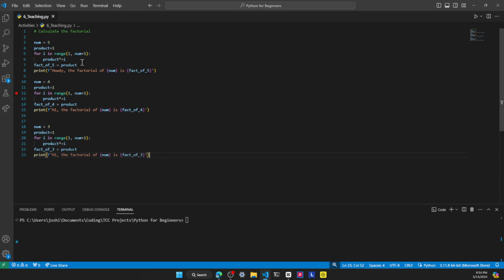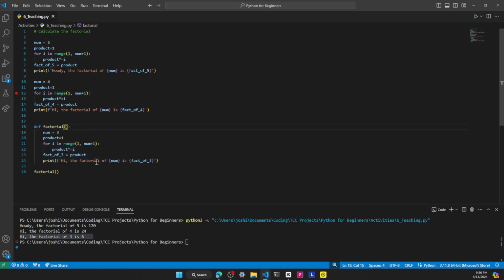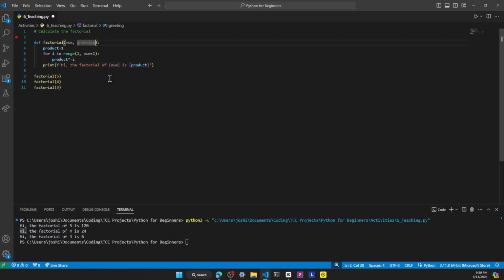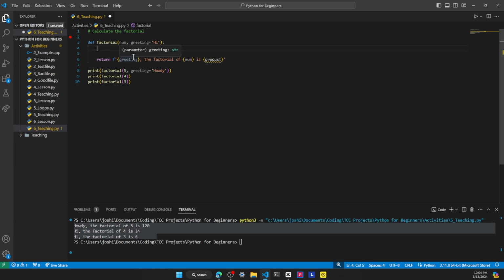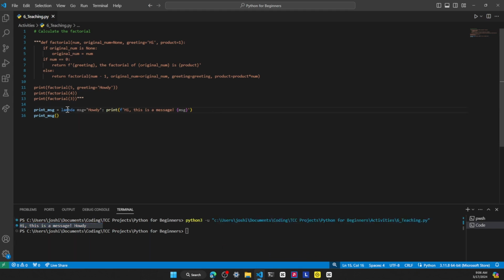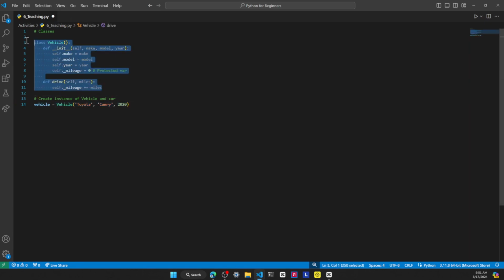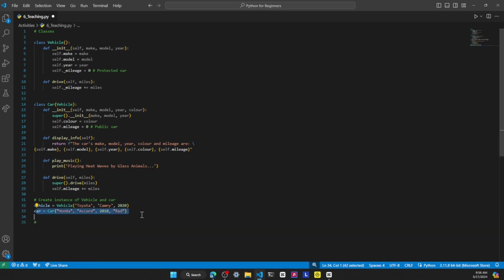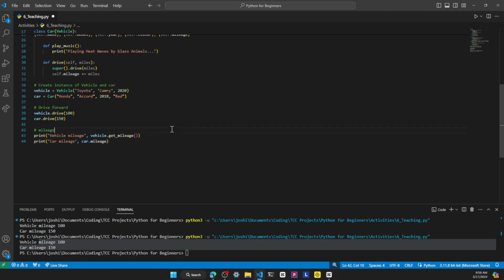Write like a true DEV! | Functions and classes | E6 - Python for Beginners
In this tutorial series (Python for Beginners), you will learn the basics of Python 3.  In this episode, you will learn about how to write and use functions and classes.

Time-stamps:
Function basics - 0:10
Function tools - 6:41
Classes - 10:15

My setup:
    1) Python Version: 3.11.7
    2) OS: Microsoft Windows 11 Home